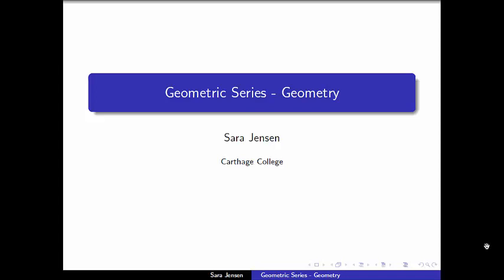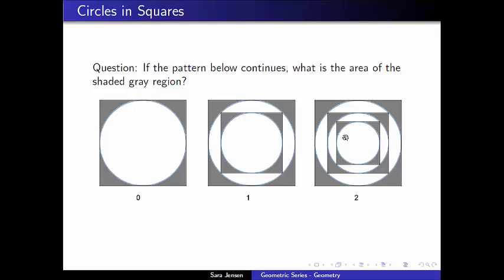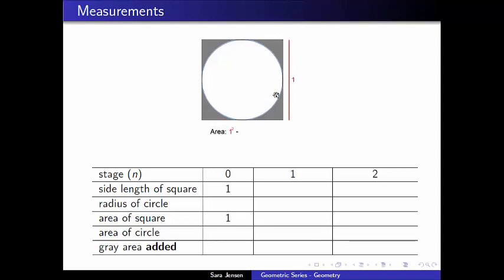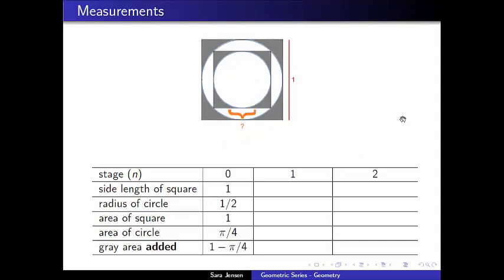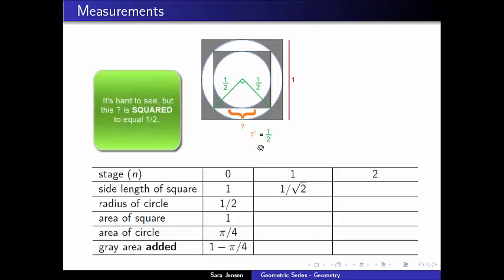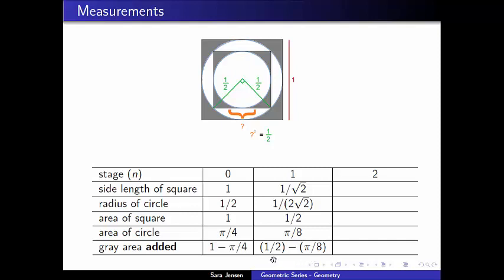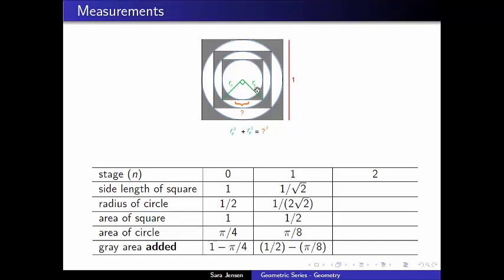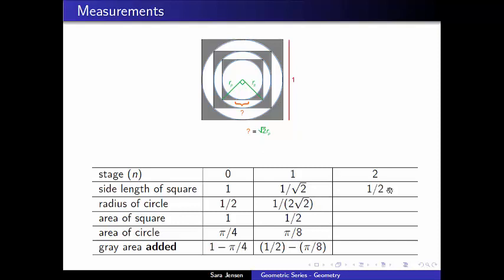Fractals and Geometric Series - 1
A video giving an example of a fractal whose area is given by a geometric series.